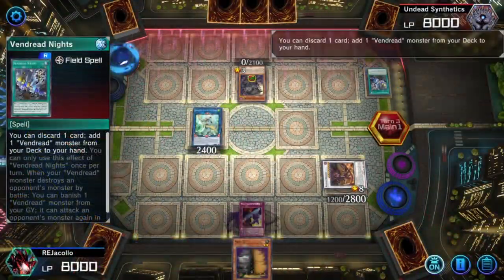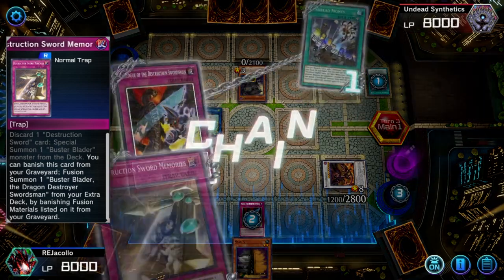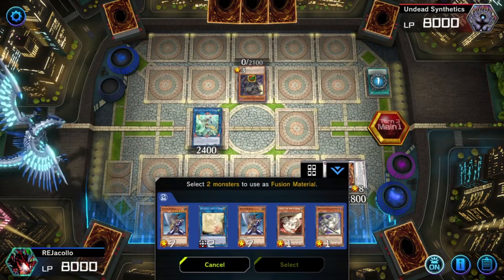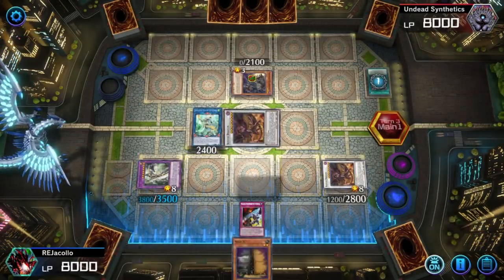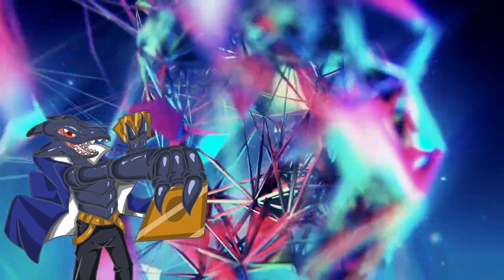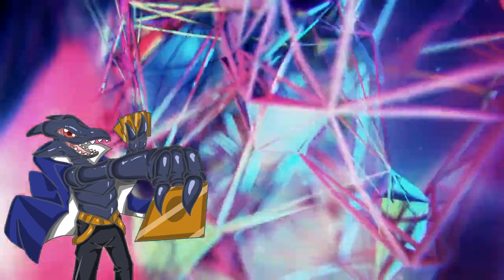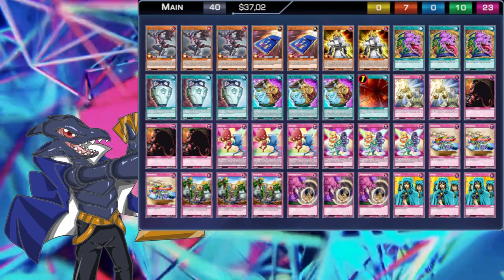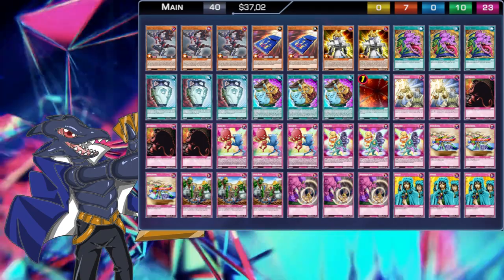Yu-Gi-Oh! Concept decks Episode 1(Pilot) - Chain links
This is a pilot episode for a new series. It's intended to explain a concept in the game of Yu-Gi-Oh! by introducing decks that uses that mechanic to function!